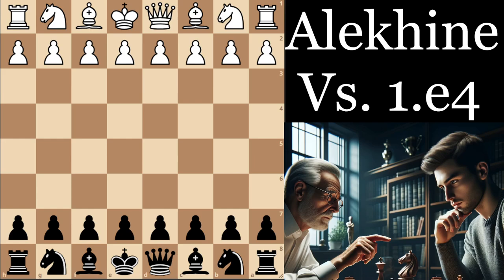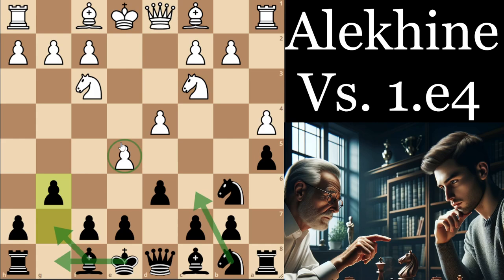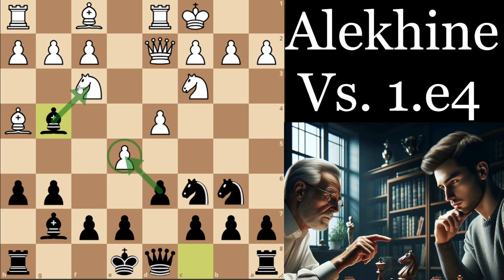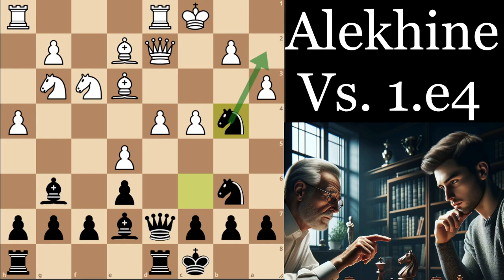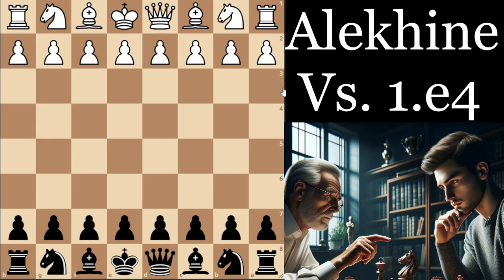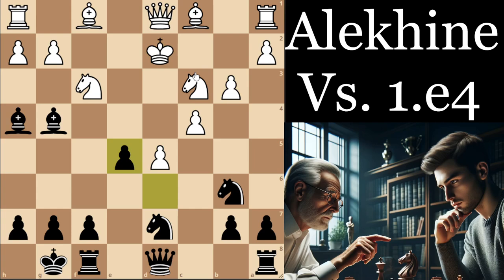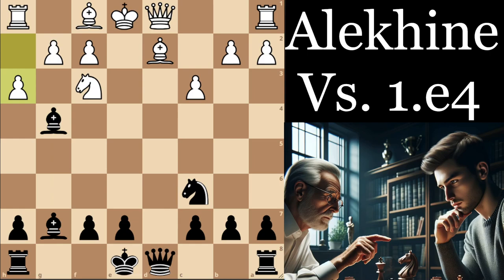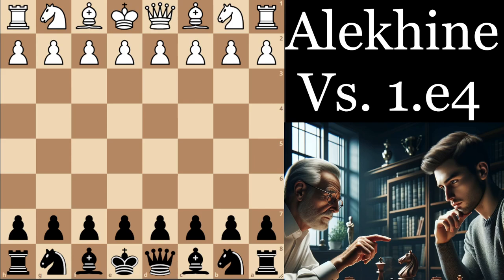A Creative Counterattacking Opening Vs. 1.e4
Do you like tactical, dynamic positions with a limited amount of theory and interesting chances to counterattack?

If so, the Alekhine may be the right opening for you.

In this training video, GM Max Illingworth dives into the Alekhine, showing a systematic approach that can be used against most of White's replies.

With a concise analysis of 19 Grandmaster games in the Alekhine, you will understand how to play the arising middlegames from this opening and thus be able to play the Alekhine with confidence in your own games.